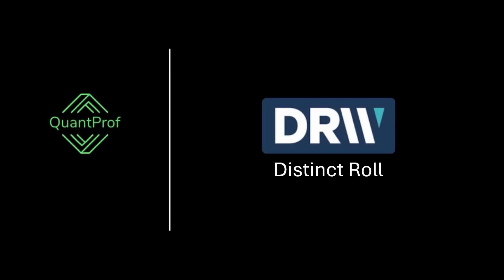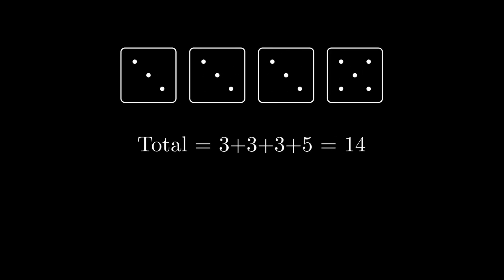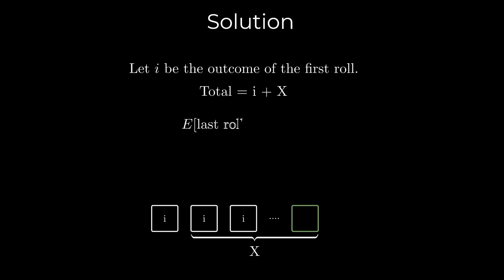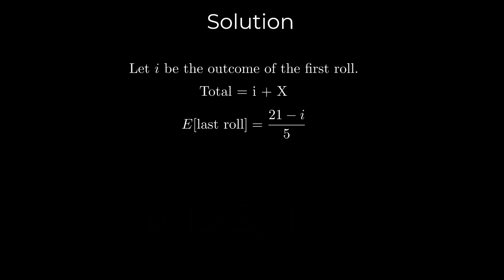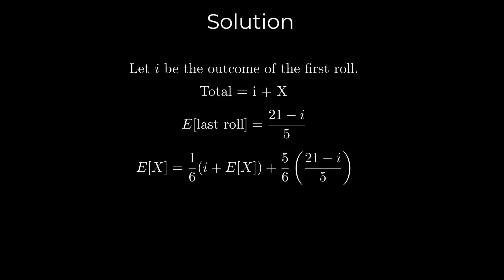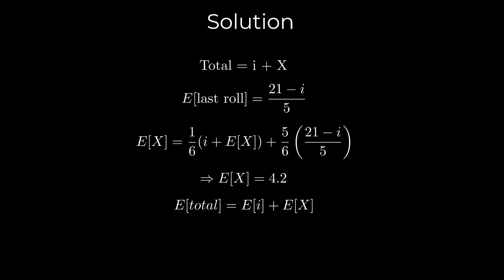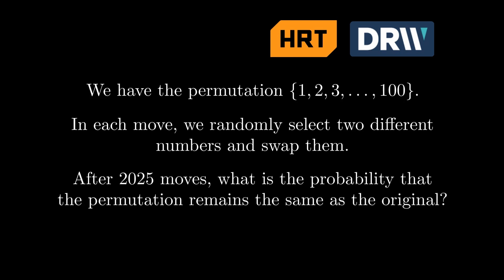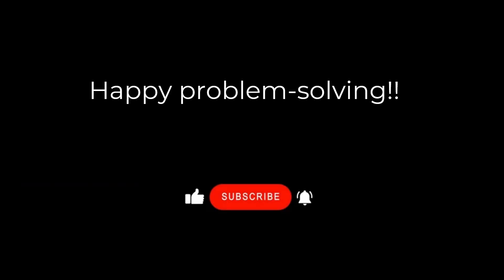DRW Interview Question | Distinct Roll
DRW Quant Interview Question | Distinct Roll
In this video, we discuss a DRW quant interview question.